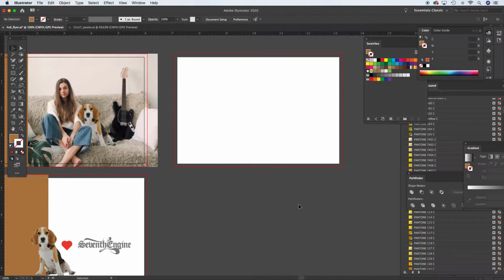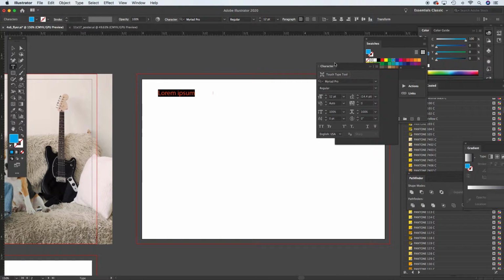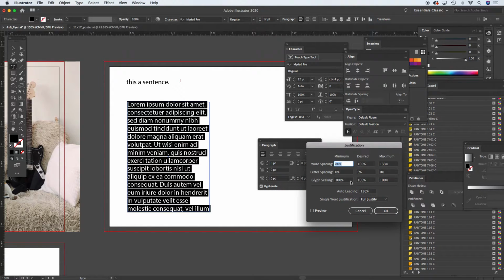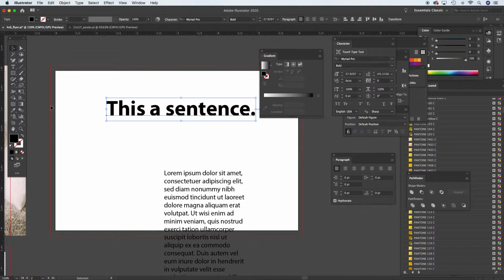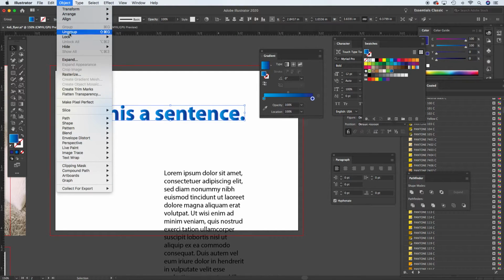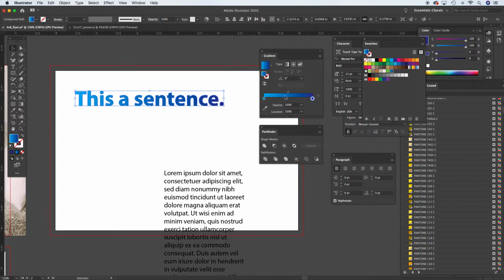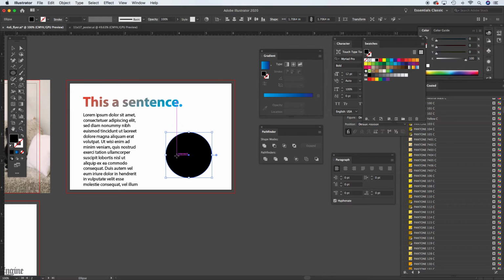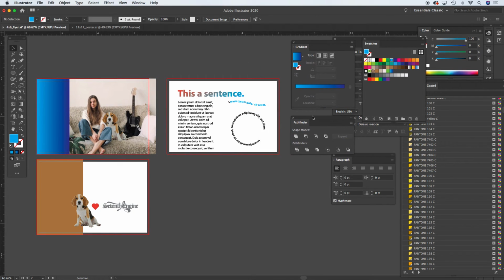Intro to Illustrator, Photoshop clipping paths, cropping to size — Part 4 Illustrator type 13m48s